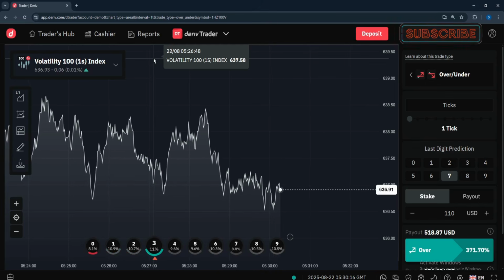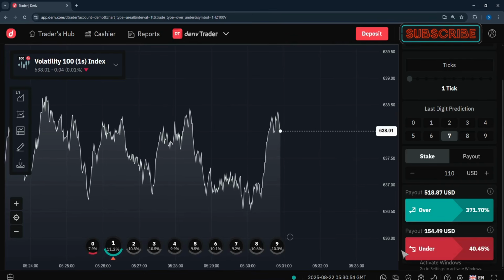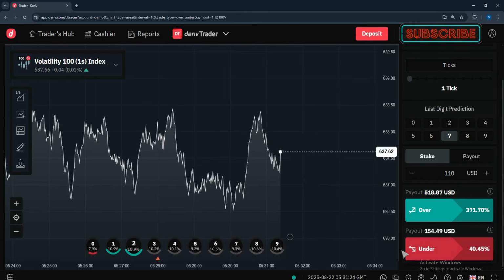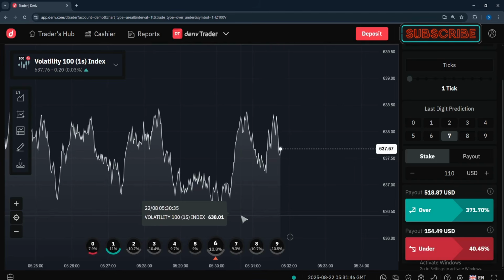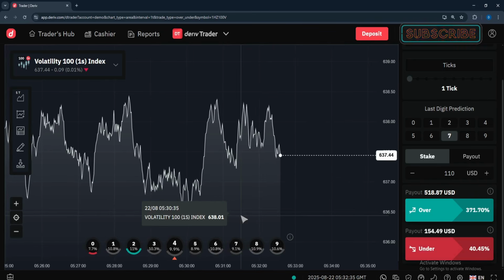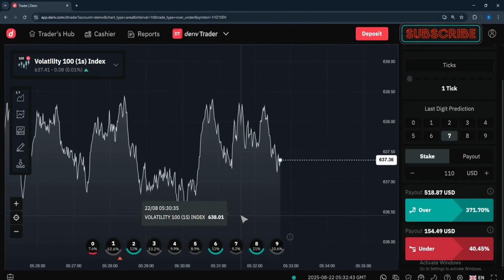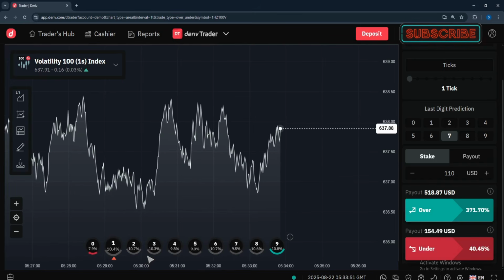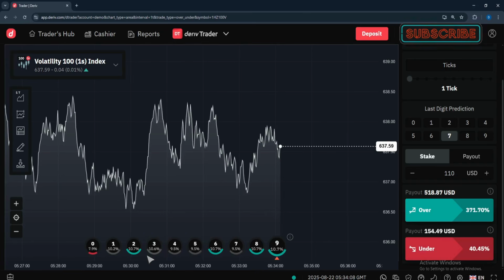Over 7 Strategy in Deriv | High Risk, High Reward (371% Profit)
Here's how the Over Seven Strategy in Deriv works and why it’s considered one of the most powerful yet risky trading methods.

In this tutorial, we explain how to apply the Over Seven Strategy in Deriv step by step, the risks involved, and how traders can manage exposure while targeting up to 371% profit. While this high-risk, high-reward method can multiply profits quickly, it also carries the chance of huge losses if used incorrectly. If you’re exploring Deriv trading strategies, this guide will help you understand the full potential of the Over Seven Strategy in Deriv and how to use it wisely for better results.